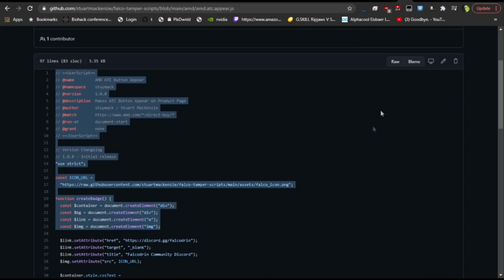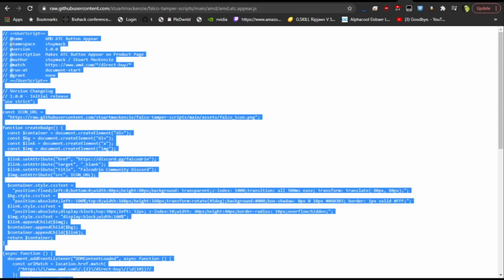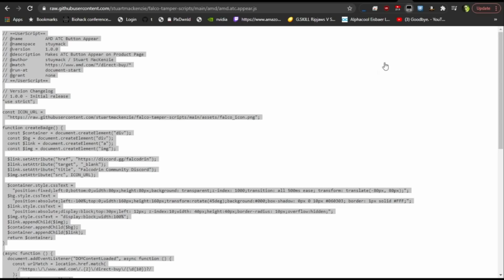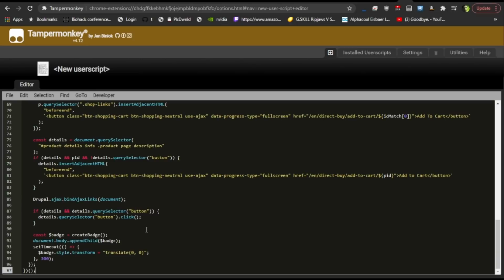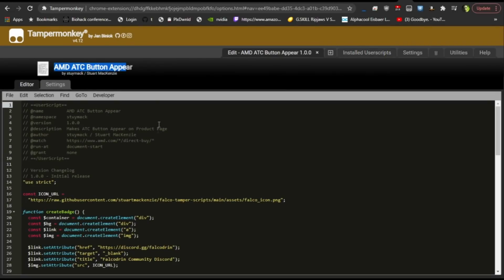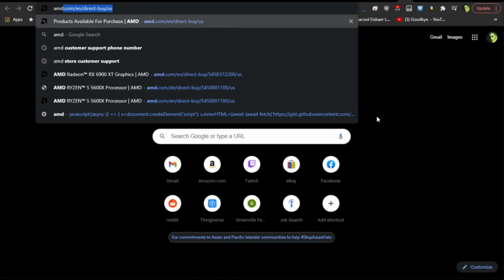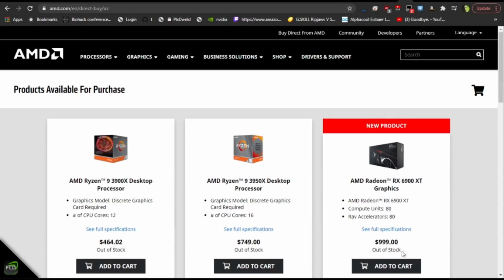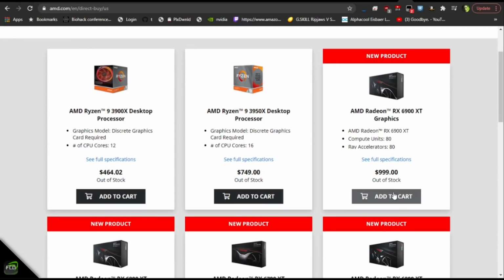How to install AMD Add to cart script! Check the description for link to script and discord.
UPDATE: Version 1.0.3 now out should work on all pages again.

This is a video detailing the install process for the AMD add to cart tampermonkey script. I will also include text instructions below and in the discord.

Script written by Stuart MacKenzie

Step 1: Install tampermonkey or greasemonkey depending on your browser

Step 3: Click on tampermonkey in your extension bar and click "Create new script"

Step 4: Paste the script and click file and save

and make sure you are seeing add to cart

If you wish to disable this script just click on the tampermonkey icon while on the AMD website and you should see the active script with a toggle switch to turn it off. Just toggle it off and refresh the page!

WARNING: We have noticed a potential increase in the speed of AMD site bans and at least in my testing they are always straight to IP bans instead of the cookie bans you would normally see. Please use with caution if you do not have a VPN to fall back on.